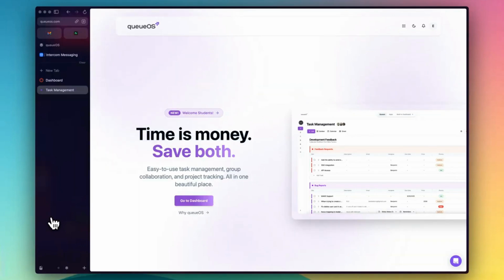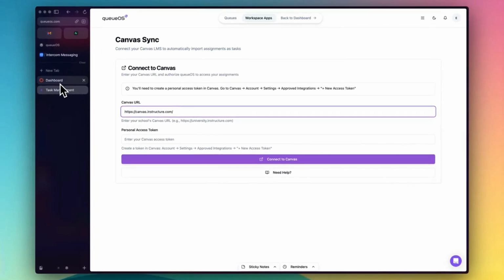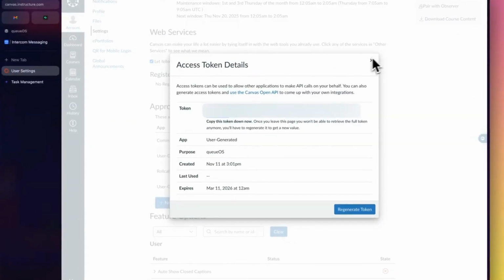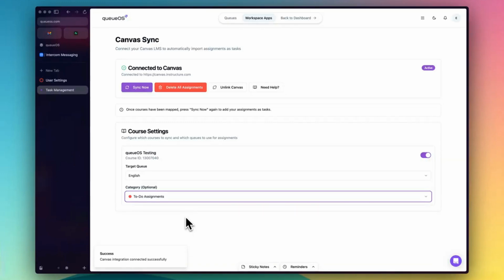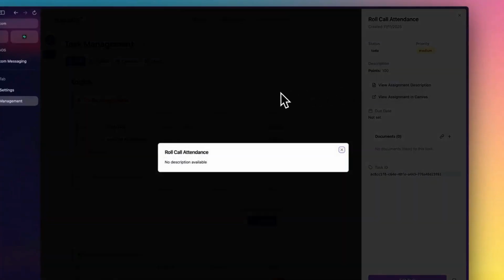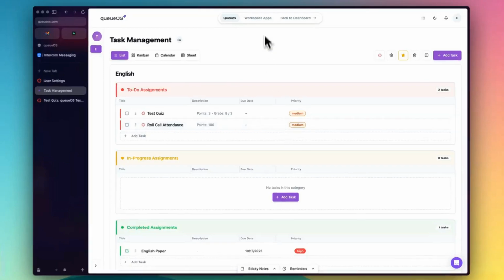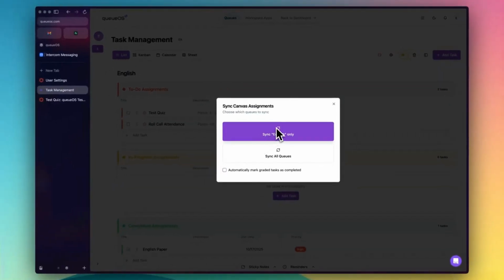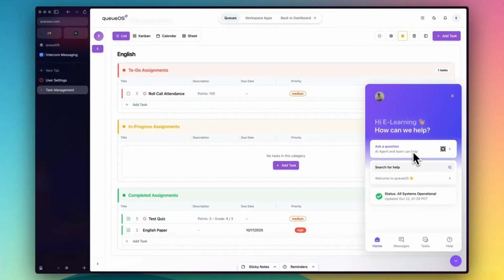Canvas Sync Setup | queueOS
Hello and welcome to queueOS! Thank you for signing up for our new beta task management app, with additional features like public forms, calendar sync, webhooks, and more! In this tutorial guide, we will show you how to setup Canvas Sync, and the different ways you can interact with your assignments.

​Of course, if you need any additional help, don't hesitate to reach out to our support team via email at: or via chat in the bottom right of all pages.

Chapters:
0:00 Intro
0:16 Requirements for Canvas Sync
0:50 Account Linking
2:11 Course Syncing
3:00 Using Canvas Sync
3:48 Unlinking Canvas Sync
4:20 Manual Canvas Sync
5:09 queueOS Support